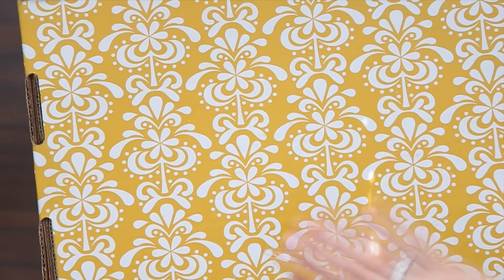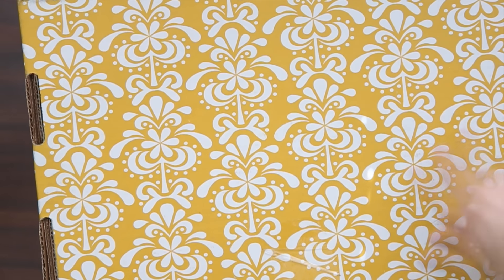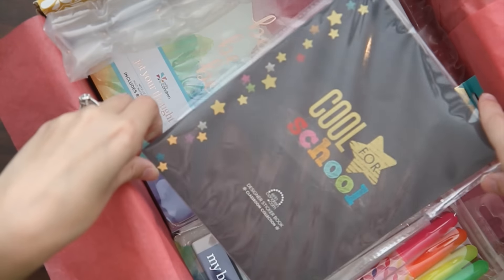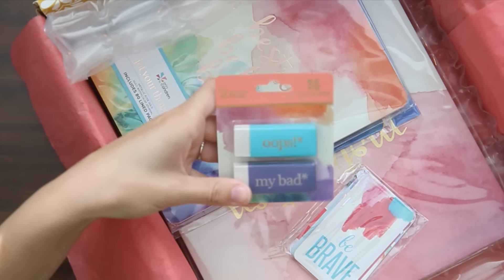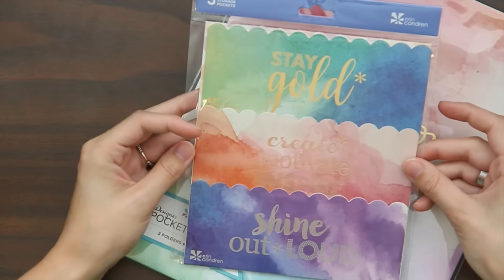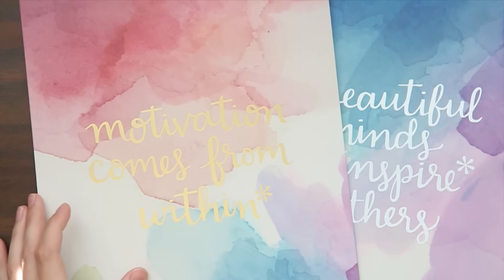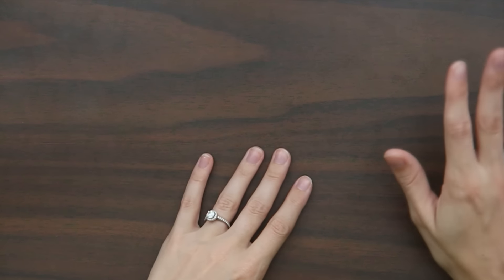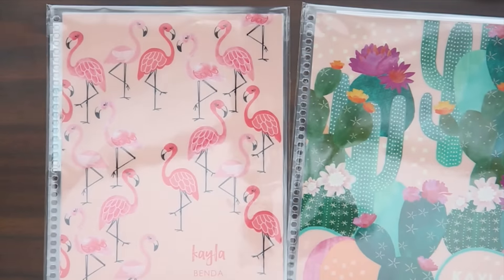Erin Condren's Back to School Collection and Giveaway!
Because what's a haul of the new Erin Condren Back to School collection without a giveaway thrown in?